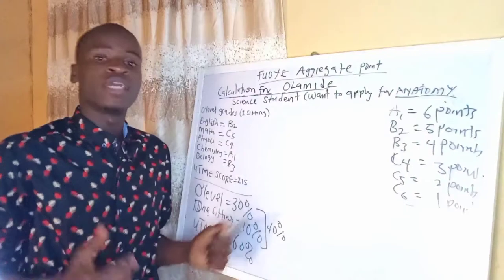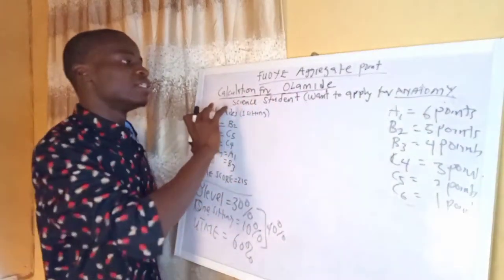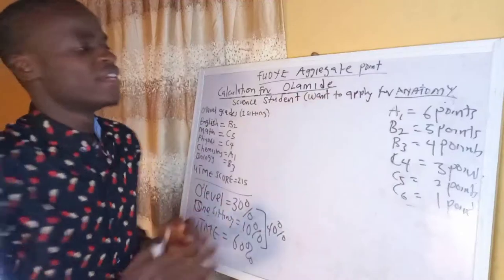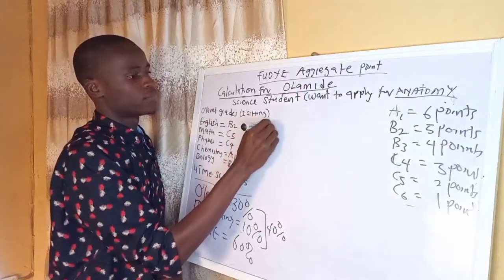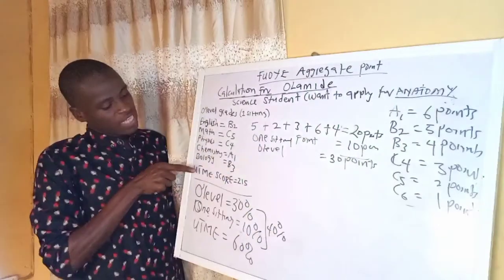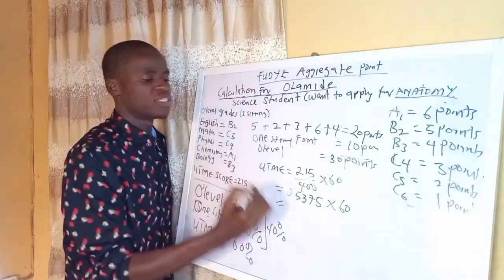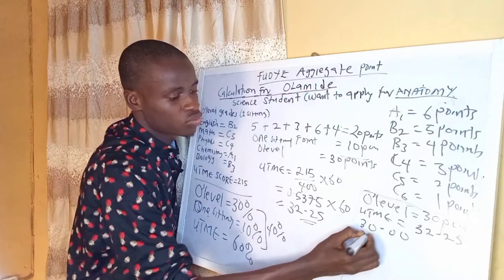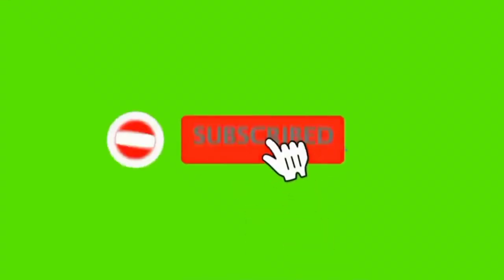Federal University Oye Ekiti (FUOYE) Aggregate Calculation for all Courses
How to calculate FUOYE Aggregate point